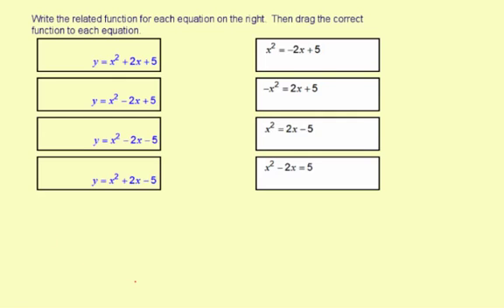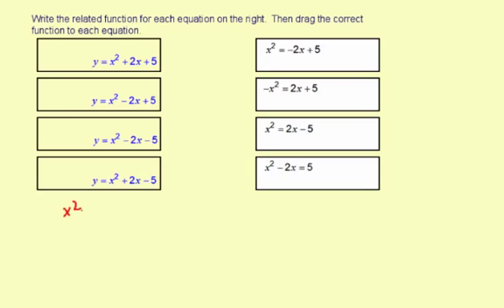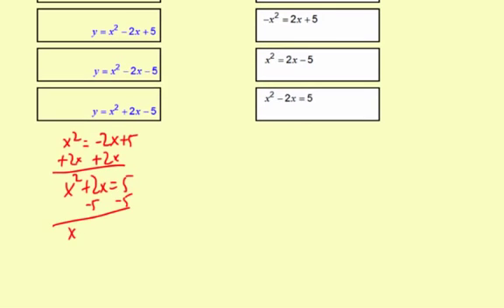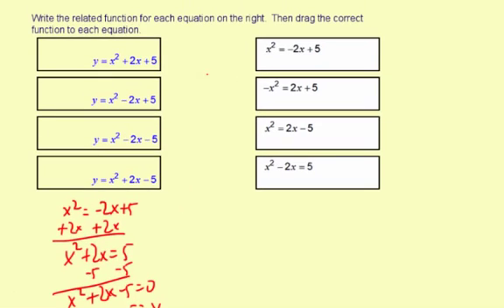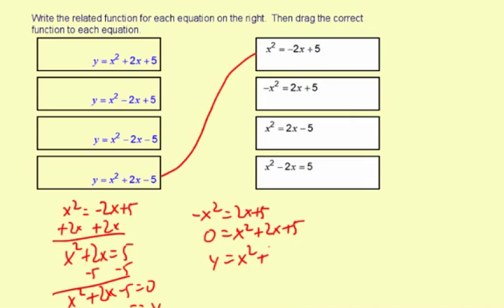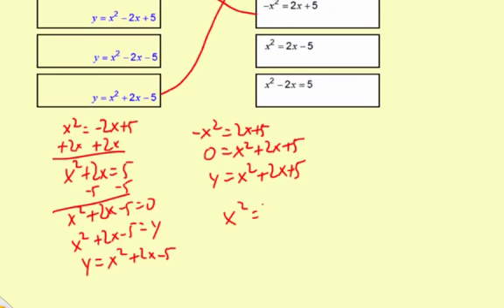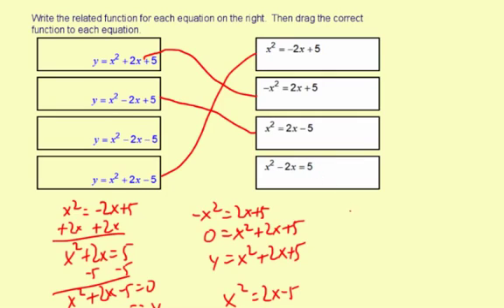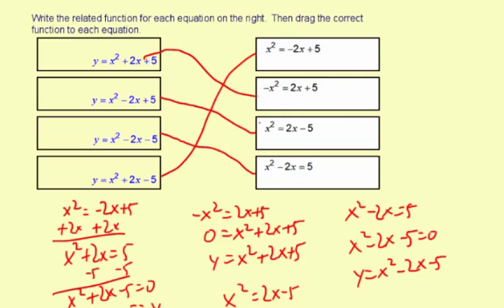solveQuadraticGraph1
Writing the related function for a quadratic equation